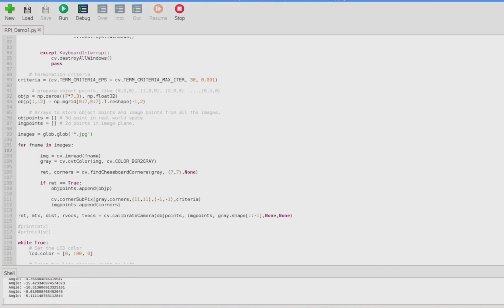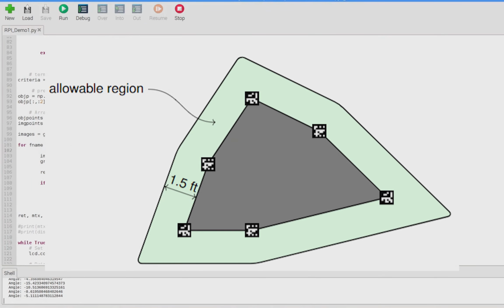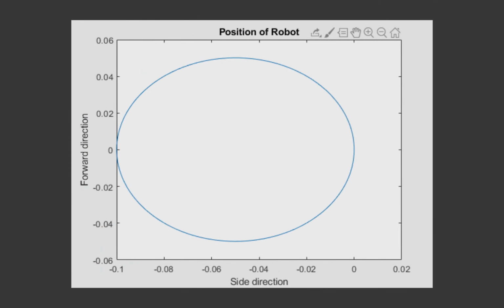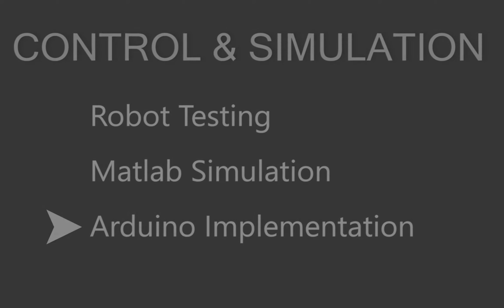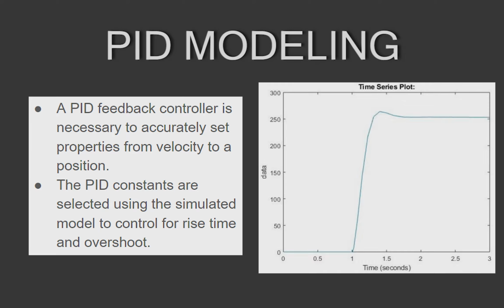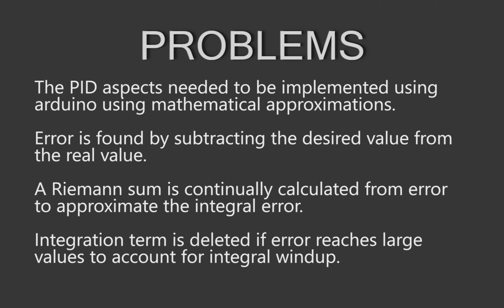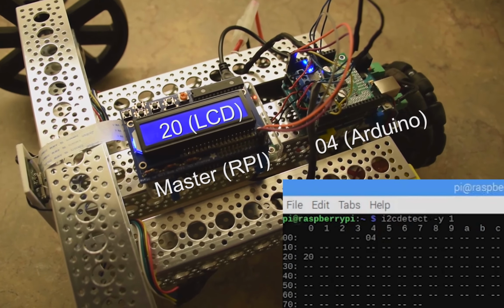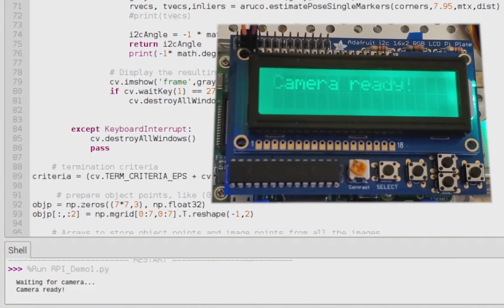SEED LAB Team 04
- Joe Haynes
- Eric Lyne
- Jamie Stokes
- Ethan Judy

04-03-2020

Image Sources:
Imaging Geometry
    Robert Collins
    Powerpoint Slide
    CSE 486, Penn State